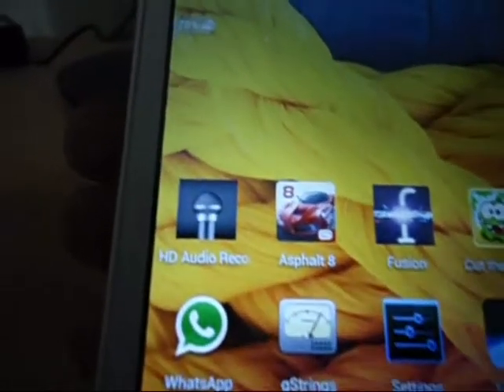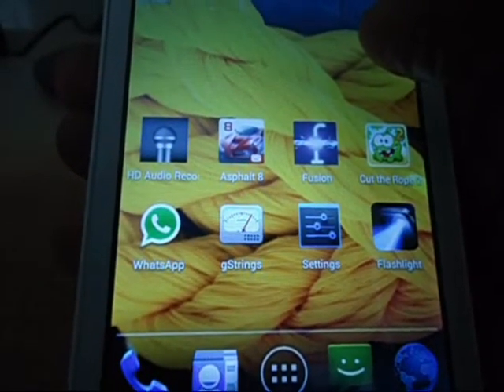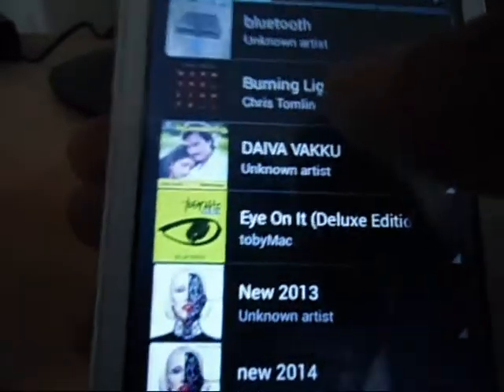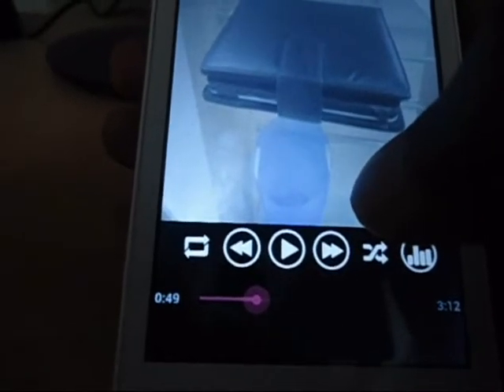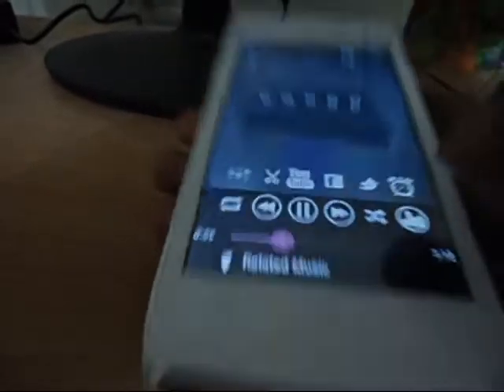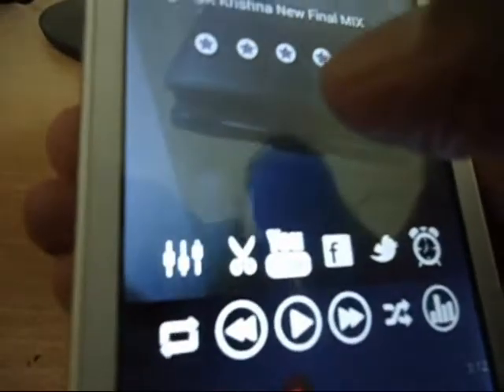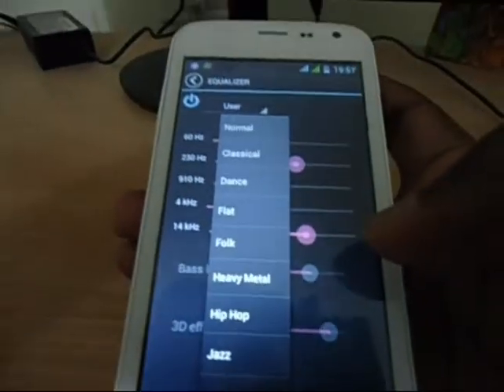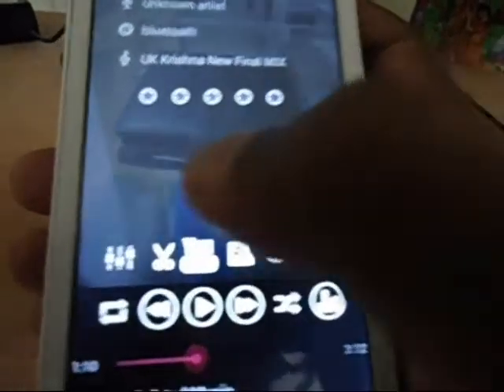AndroidGamesApps@Dinos: Fusion Player - Best Free Music Player (Android Smartphone App)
Hi there.  This is one of the best free music players out there for an android smartphone. I hope this video is useful.

free music player, android,smartphone, app, free music player app, free music player for android, free, music player for smartphone, dino777we, dinos vault, best, top, great sound, best sound quality, depth, clarity, best clarity, superb clarity